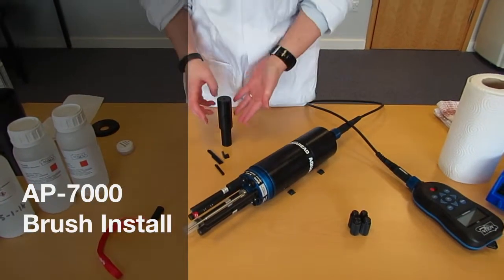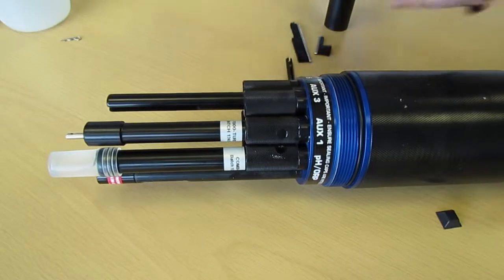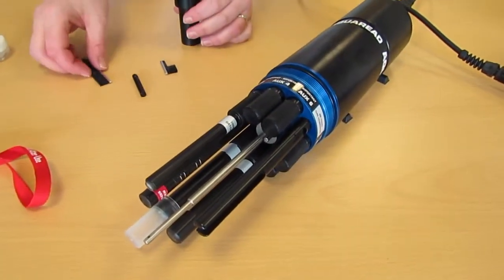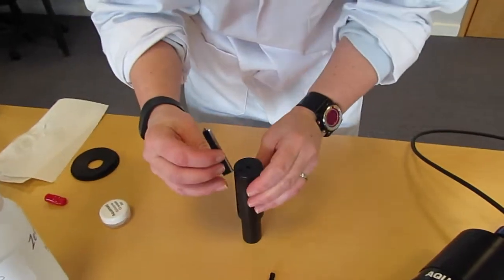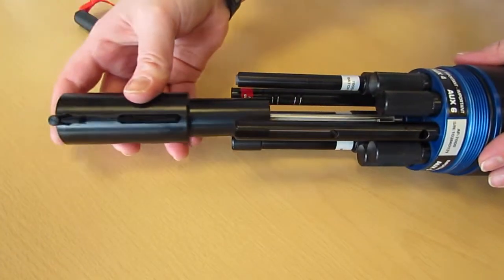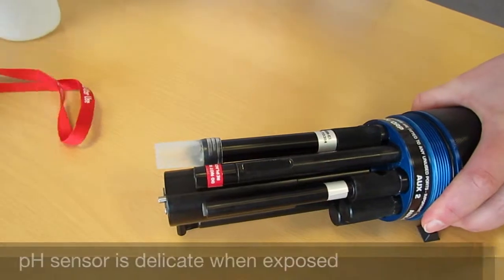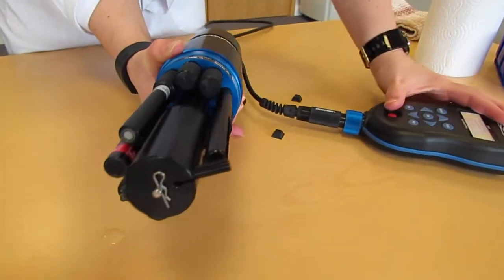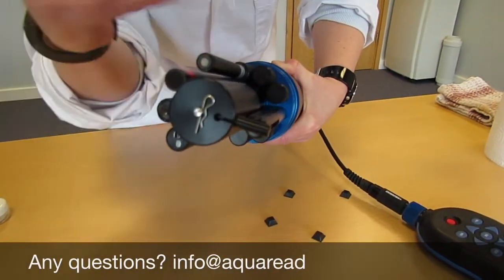AP-7000 Brush Install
Installing AP-7000 wiper arm brushes

In this video, we show you how to install the AP-7000 brushes. The AP-7000 Aquaprobe is designed for lengthy periods of unmanned water monitoring in the field. The brushes perform the self-cleaning function. You'll see in the video that the wiper arm brushes clean each of the terminals in turn.

Our water testing equipment is used for a wide range of applications including long term environmental monitoring in rivers.